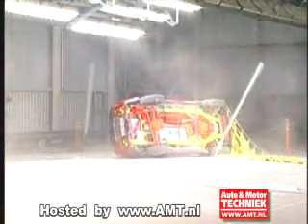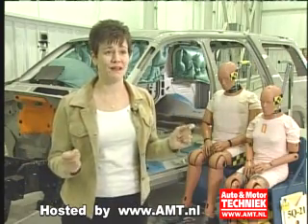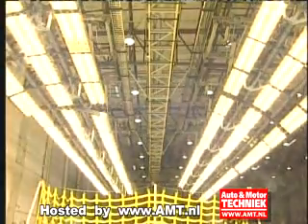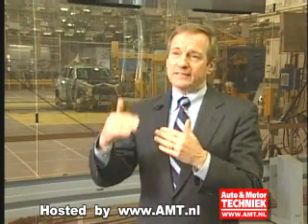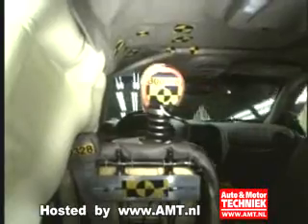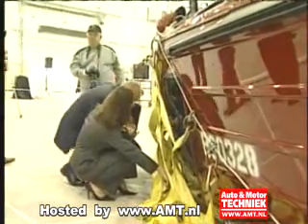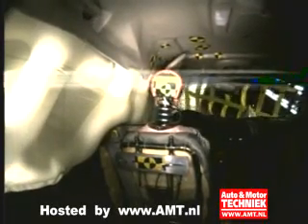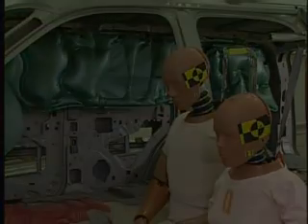Rollover crashtests GM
General Motors opende eencentrum voor rollover crashtests in Michigan. De testopstelling kostte 10 miljoen dollar.  De uit te voeren tests helpen onder meer bij het ontwikkelen van nieuwe sensoren voor zij-airbags. GM kan in het nieuwe testcentrum verschillende soorten koprollen simuleren.